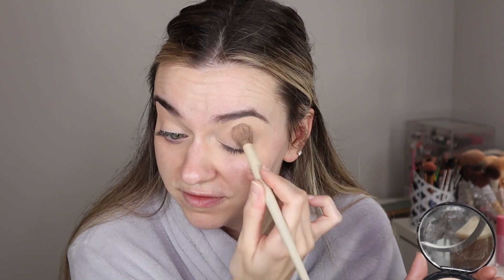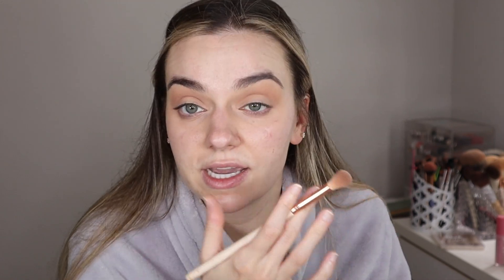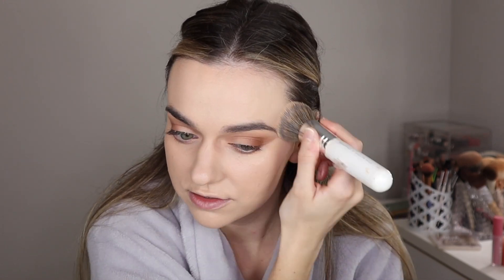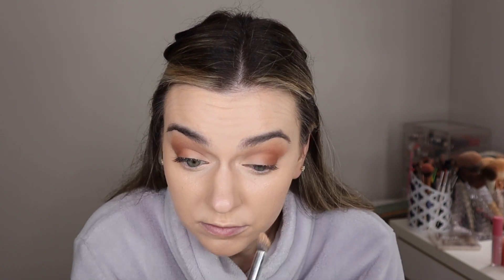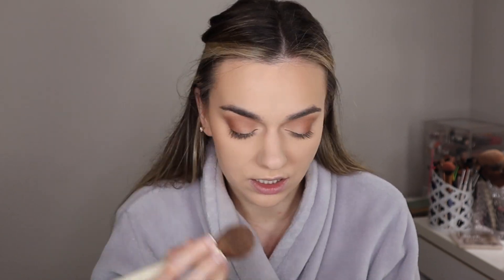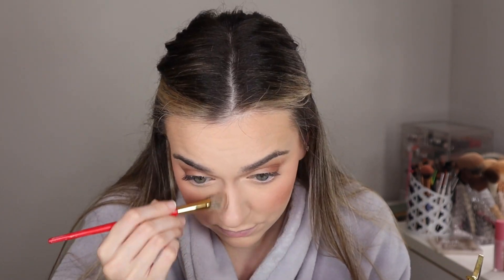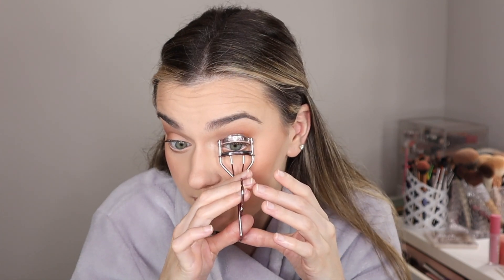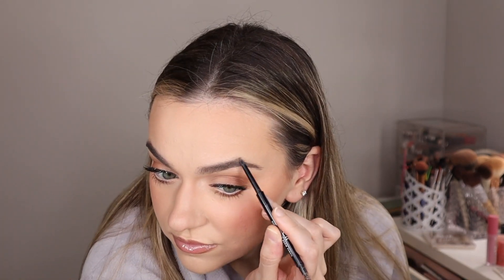Straight to the Point! Get Ready With me for Brunch!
Get ready with me. straight to the point!!

Too Faced Born This Way Palette
Laura Mercier Higlighter 01
Elf Lash n Roll Mascara
Essence nude eyeliner
KVD Good Apple Serum Foundation
Loreal Glowtion
Morphe Brow Gel

Brushes:
Colourpop Brushes
Ariel Morphe Brushes